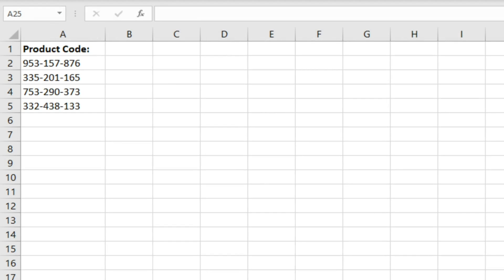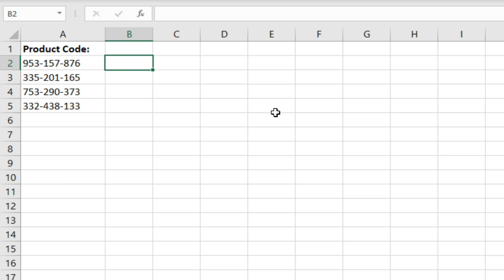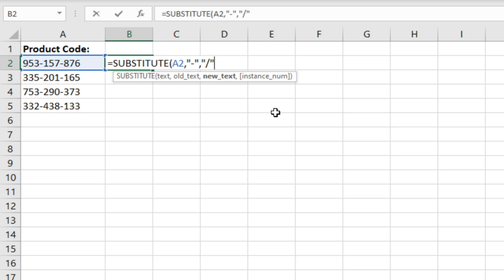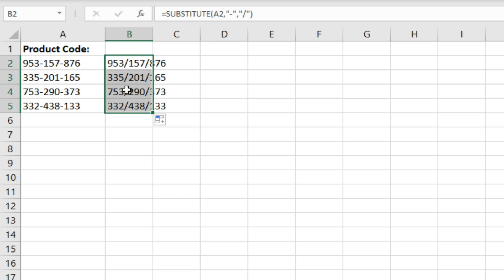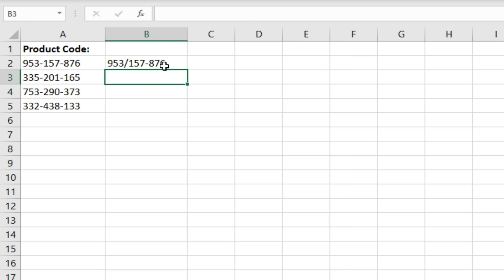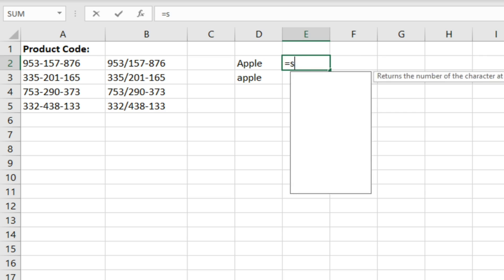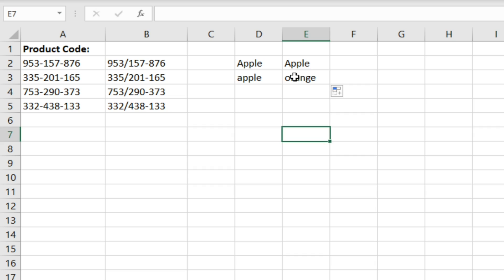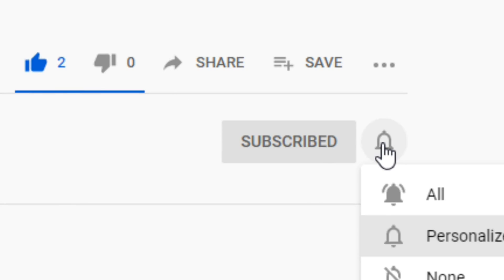How to use the SUBSTITUTE function in Excel – 3 Minute Tutorial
Learn how to use the SUBSTITUTE function in Excel in 3 minutes.